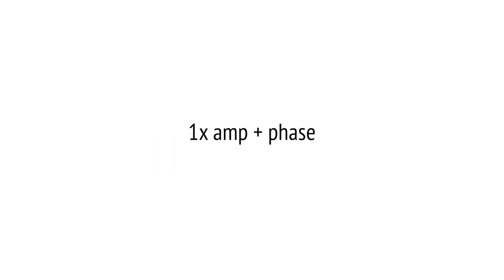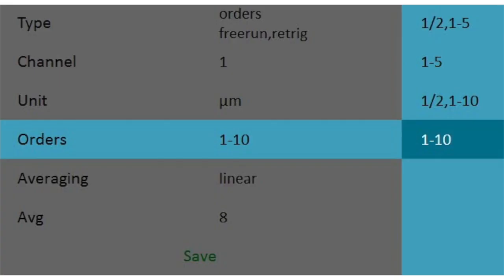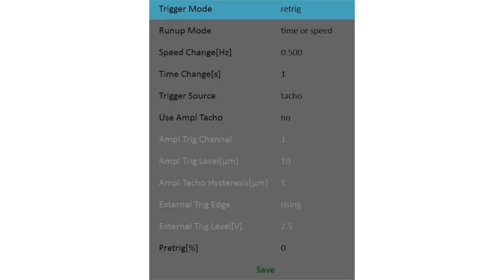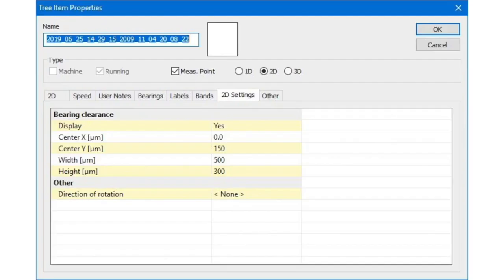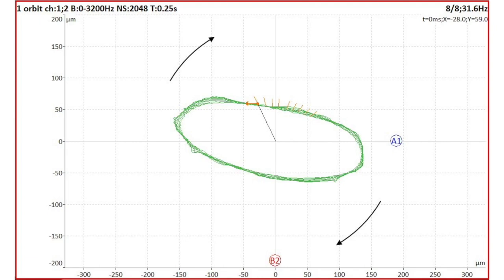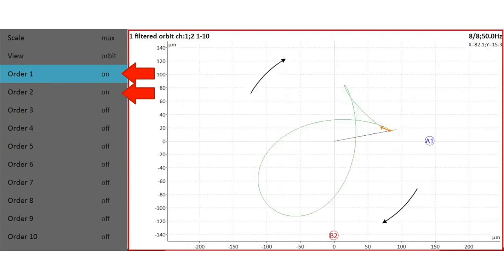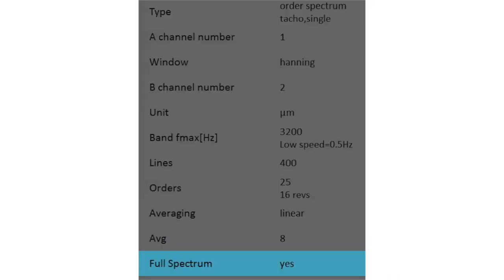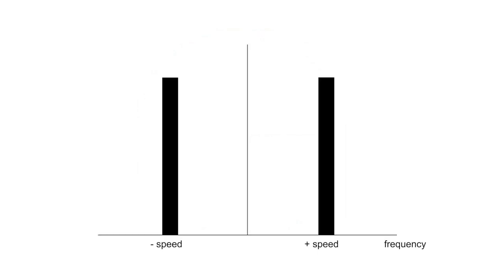Como medir e analisar sinais de vibrações de proximitors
Orbita, filtrada e não filtrada, espetro completo, posição do centro do veio